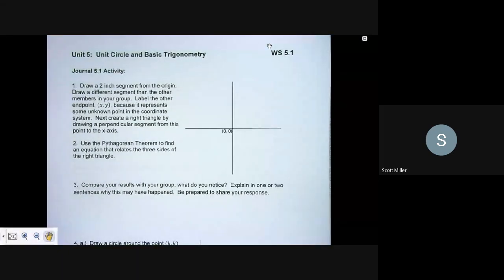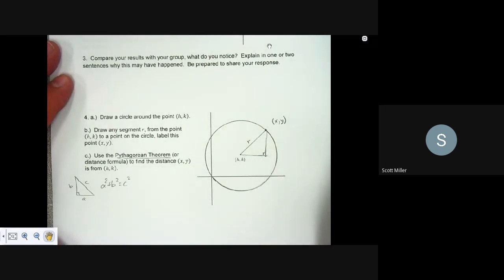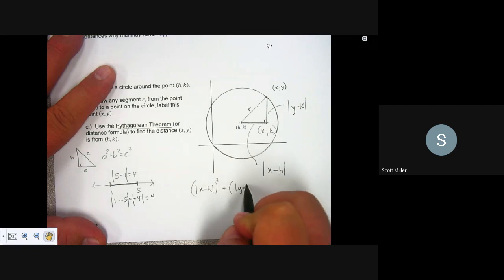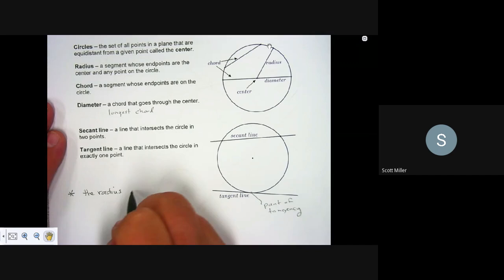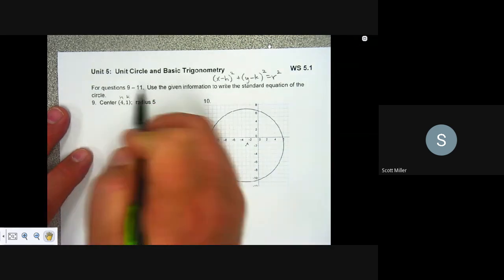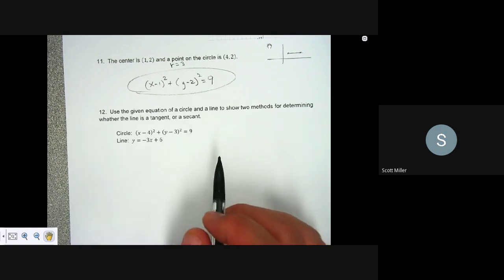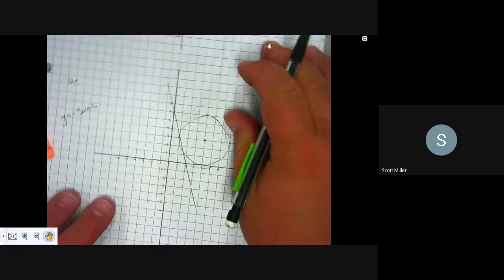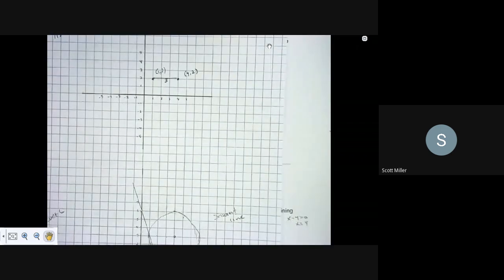Alg 2 PC Sec 5 1 circle equations